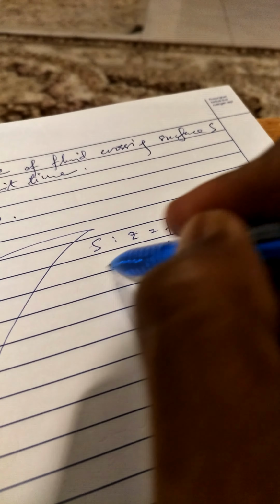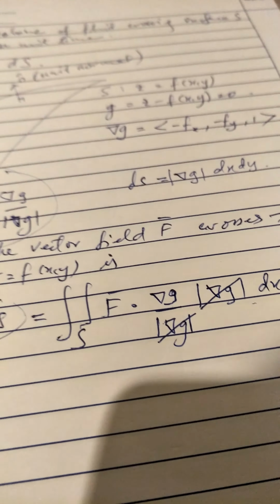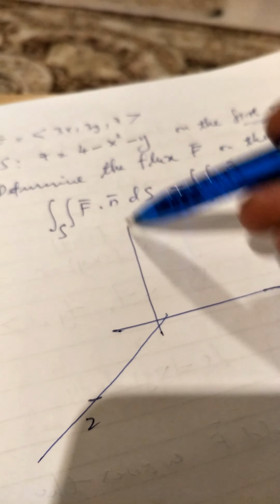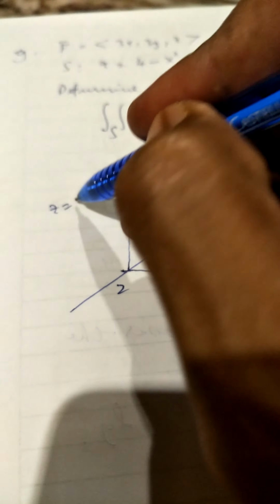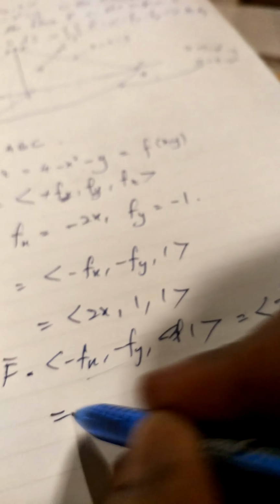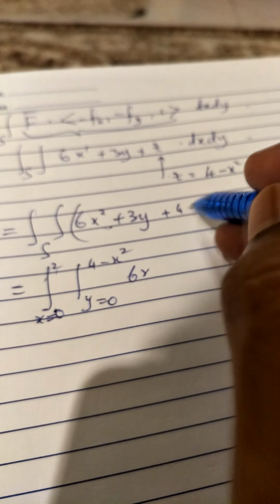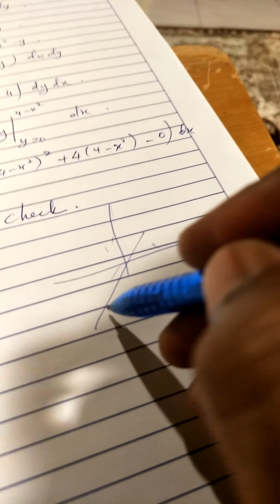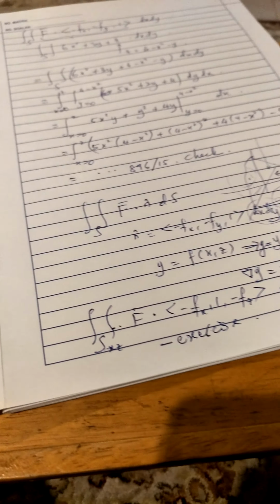mth 3103 flux part 34